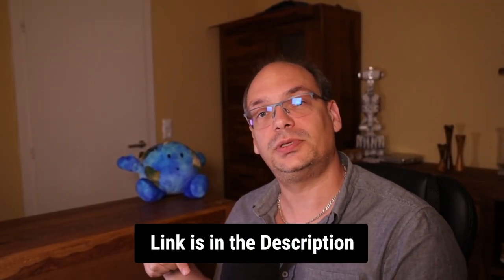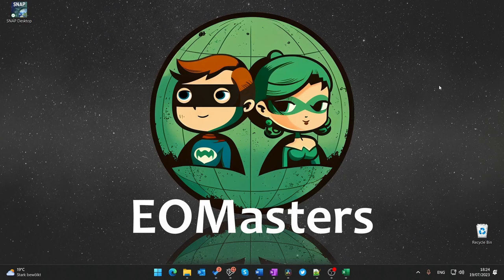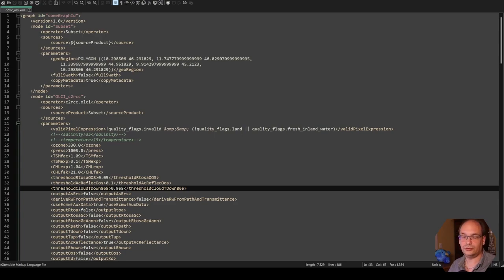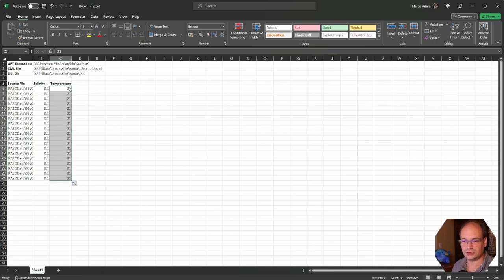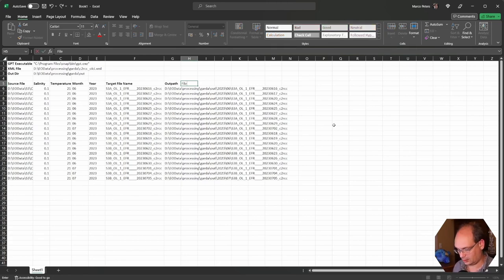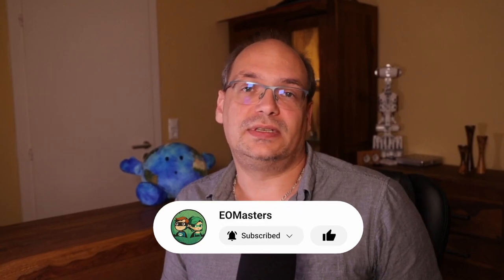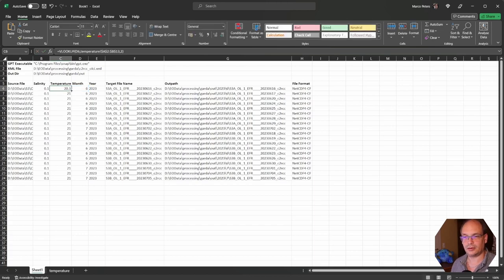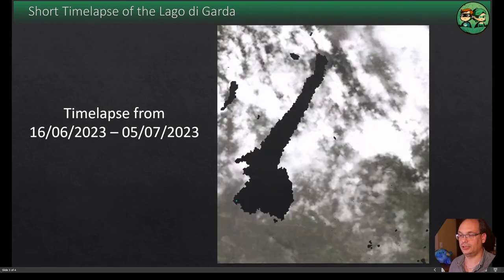EO Data Processing with SNAP and Excel!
Learn how to do bulk processing of Earth observation data without programming shell or Python scripts and use the power of Excel. In the shown example a timelapse of the lake Garda is generated by using Sentinel-3 OLCI data. Chlorophyll and TSM data are calculated by the C2RCC processor.

* More information about the water processing with C2RCC can be found
* The guide on how to Create GPF Graphs provided by the SNAP developers is available at:

Time Codes:
0:00 Intro
1:14 The GPT Command Line Call
2:15 Preparing the Excel Sheet
3:42 Get the Source File List
6:29 Inspecting the Processing XML File
9:11 Specify the Processing Parameter
9:44 Define the Output File Path
15:23 Dynamic Parameters
18:30 Create the Command Line Calls
19:50 Create the Script File
21:19 Summary
22:49 Outro